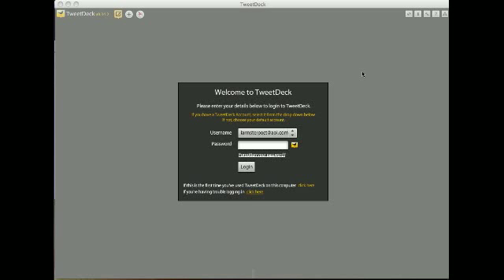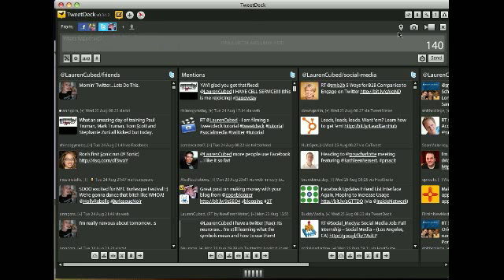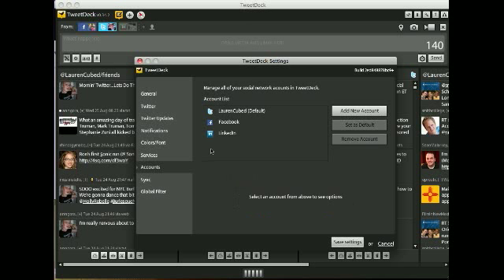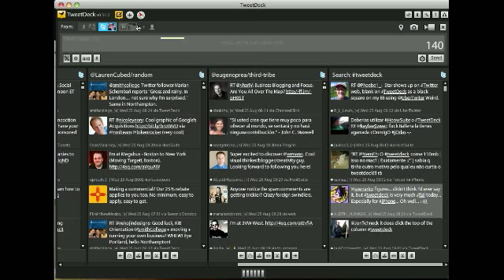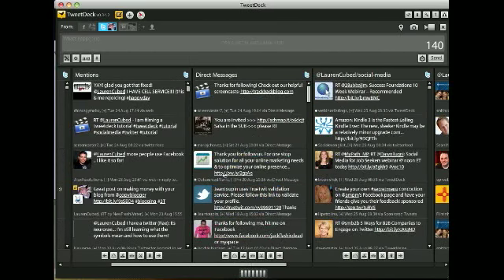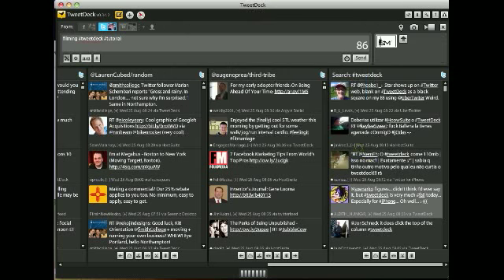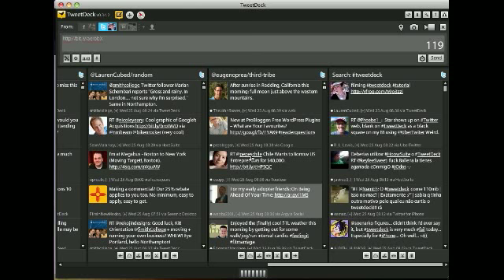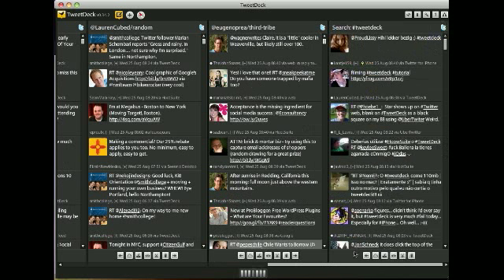Tweetdeck.mov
A tutorial on how to use Tweetdeck for Twitter, Facebook and Linkedin